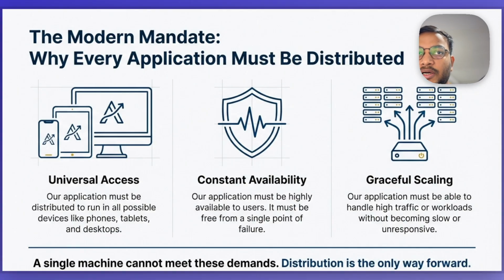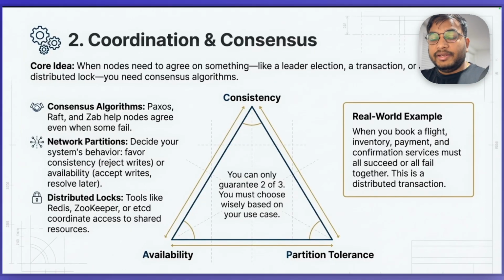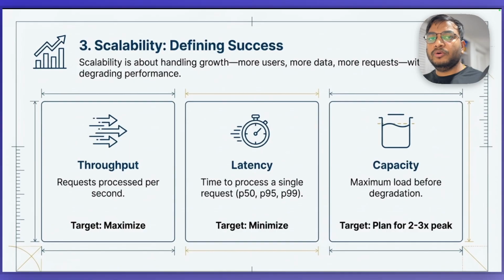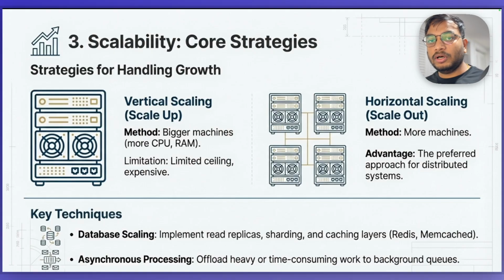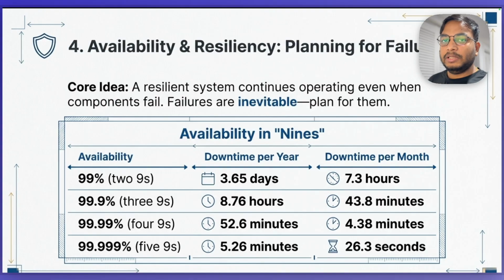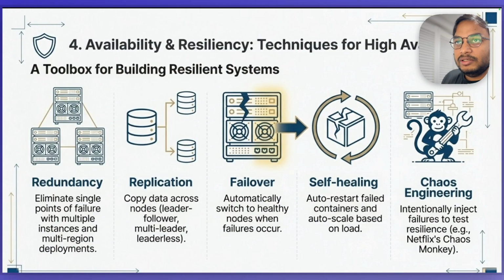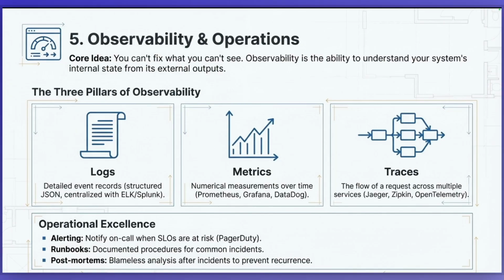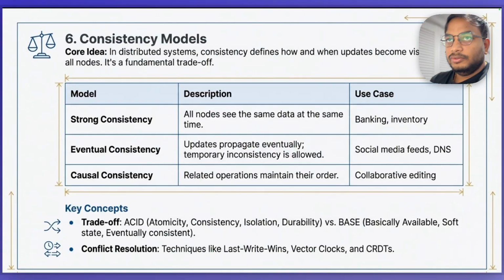System Design concepts for Software Developer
Foundational Concepts for beginner who has started learning about system design.